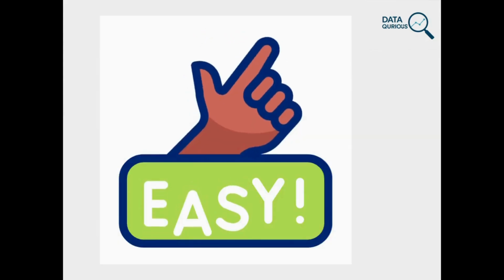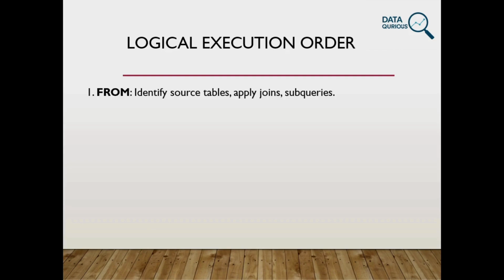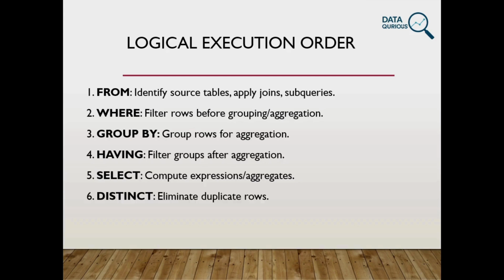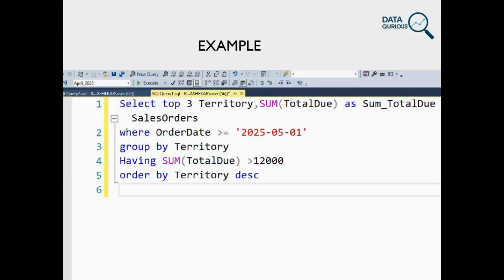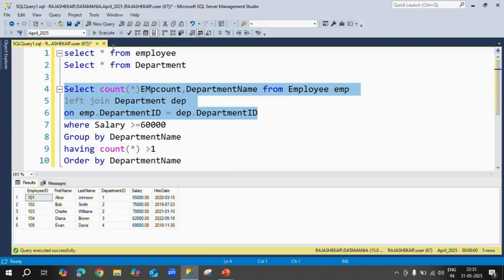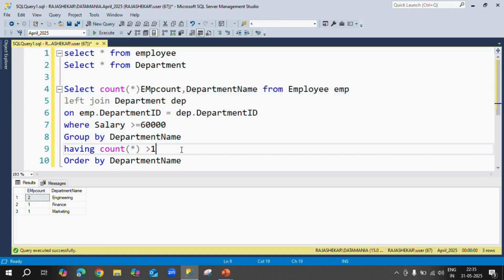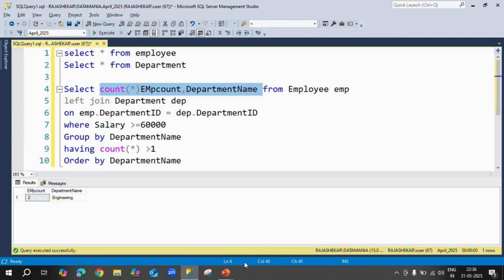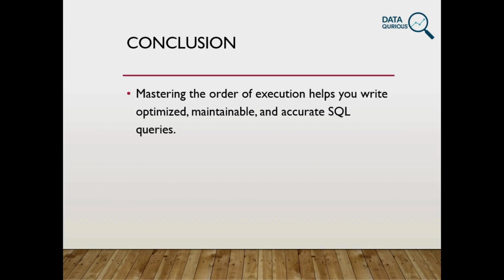SQL Query Execution Order Explained Step-by-Step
Confused about how SQL actually processes your queries? 🤔
It’s NOT top-to-bottom like you might think!

In this video, Data Qurious breaks down the real order of execution in SQL — the behind-the-scenes steps your database engine follows. From FROM to LIMIT, you'll learn how SQL evaluates each clause so you can write better, faster, and more accurate queries.

🧠 What You'll Learn:
The 7-step SQL execution order (and why SELECT comes late)
A real-world example to reinforce your understanding

0:00 - Introduction
0:24 - Expected Order
0:48 - Actual Order
2:30 - Example
4:41 - Importance Of Order
5:44 - Conclusion